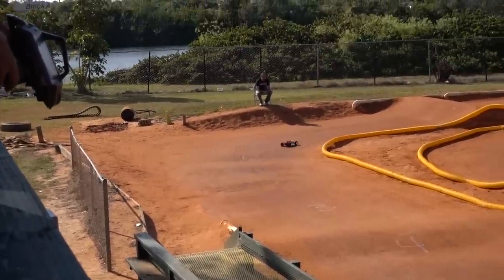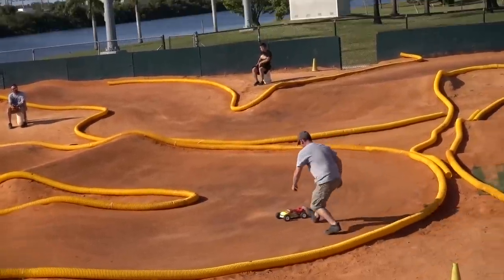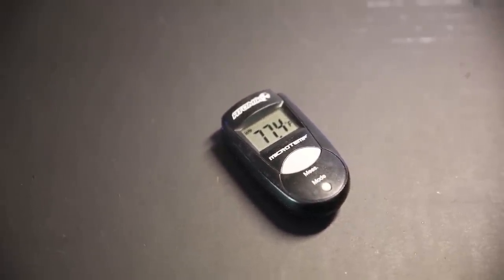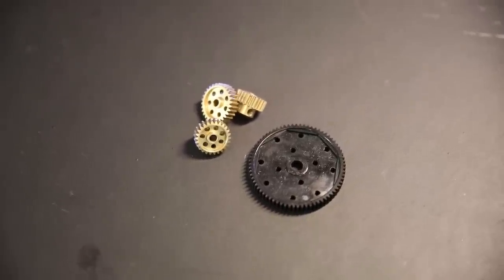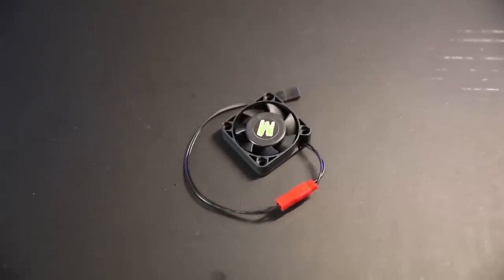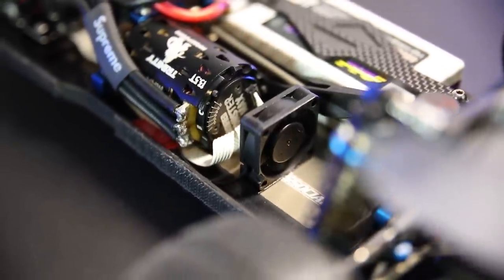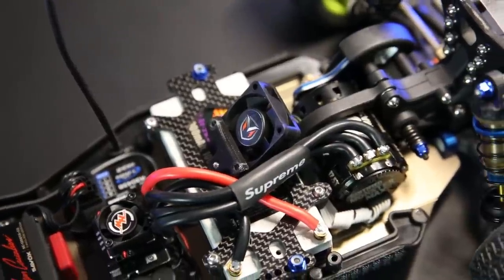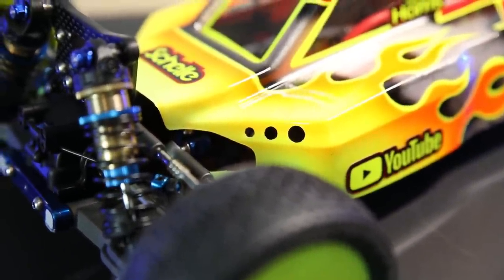RC OVERHEATING TIPS || Motor, ESC, Body Holes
Video Equipment I use:
Main Camera
Main Lens
Zoom Lens
Macro Lens
Main Mic
Vlog Mic